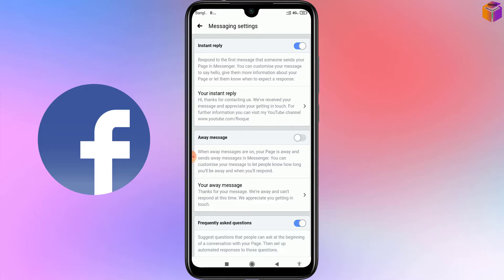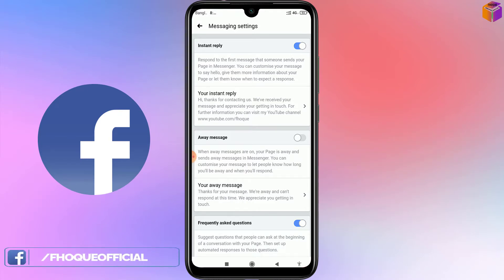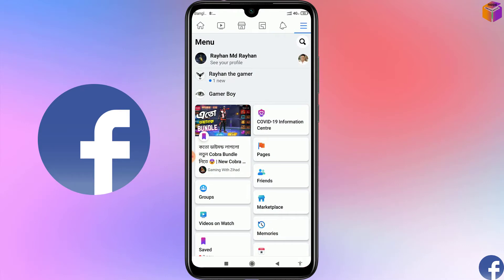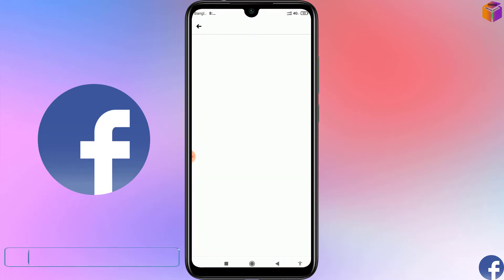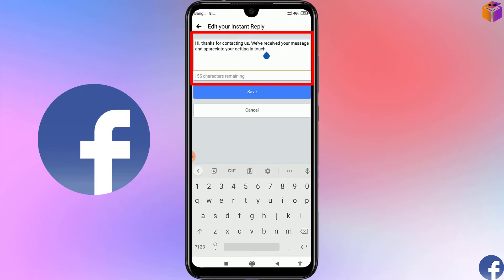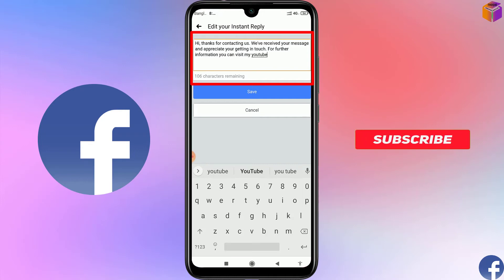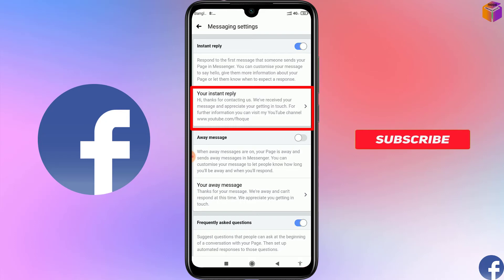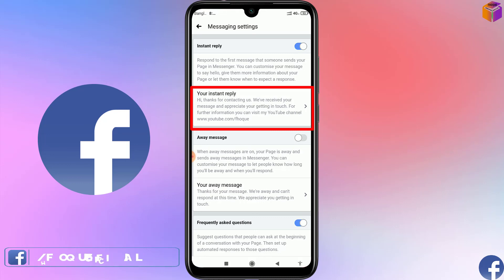How to set Auto Reply Messages on Facebook Page by Mobile ? Updated 2021. | F HOQUE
Hello Friends,
In this video you will get how to set Auto Reply messages on Facebook Page by Mobile. Friends in previous video you found that how to set automated messages on facebook page by computer. But this video is for them who want to set automated messages on their page via mobile. Friends here I have shown everything indetail, if you watch the whole video you can make this settings easily by yourself without help of someone.

From
F HOQUE.